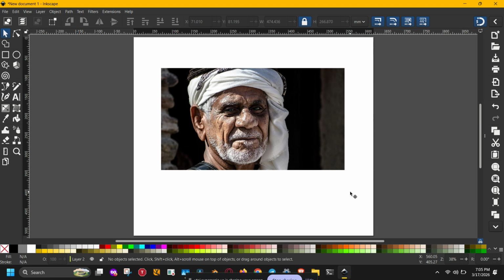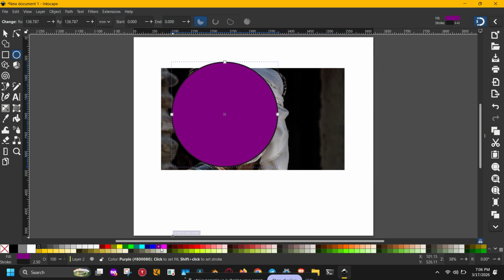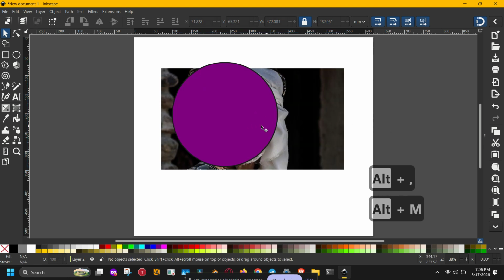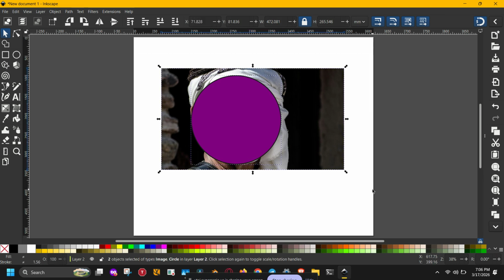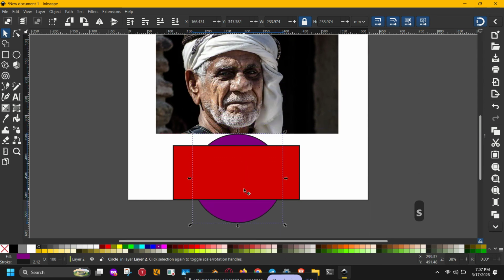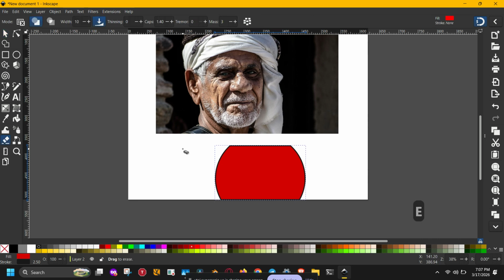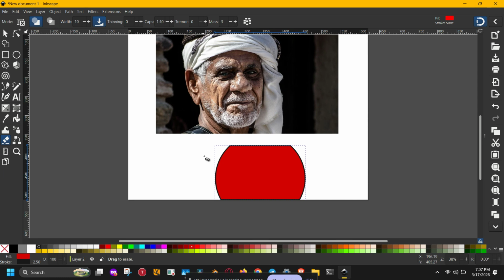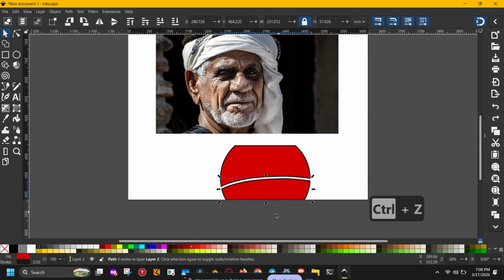How To Crop Vectors In Inkscape (2026 Easy Guide)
Learn how to crop vectors in Inkscape
using clipping, intersection, and the eraser tool step-by-step.

Timestamps
0:00 Intro
0:20 Method 1 Set Clip
1:25 Method 2 Intersection
2:20 Method 3 Eraser Tool